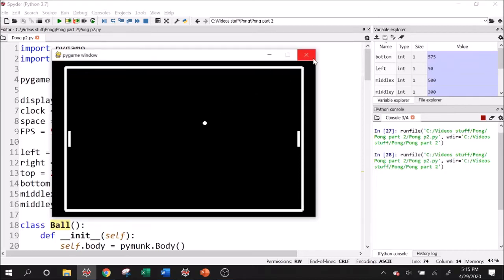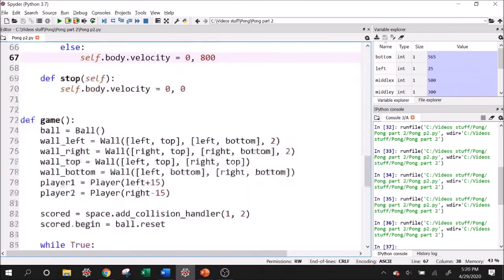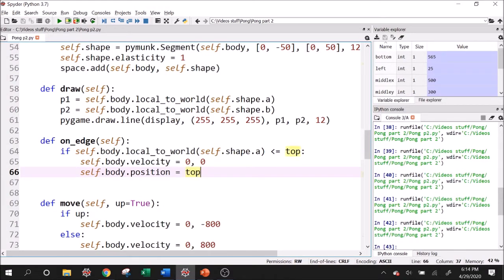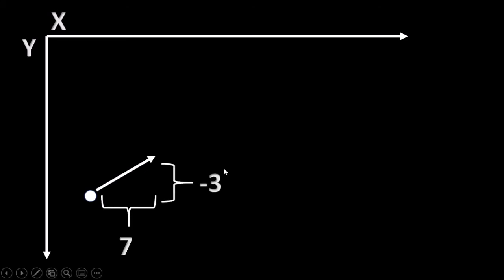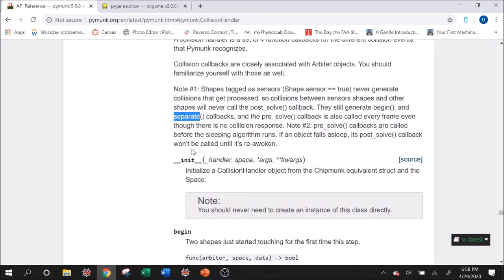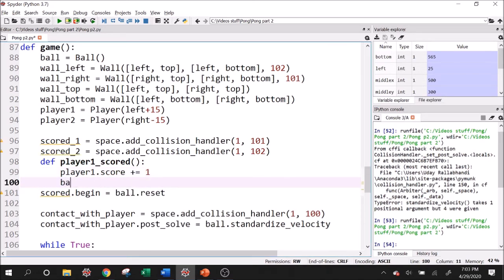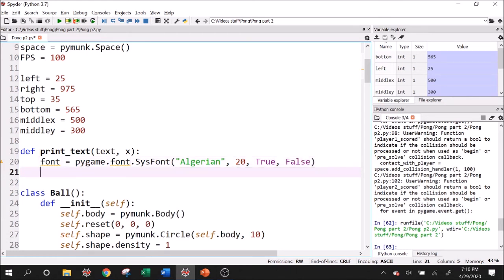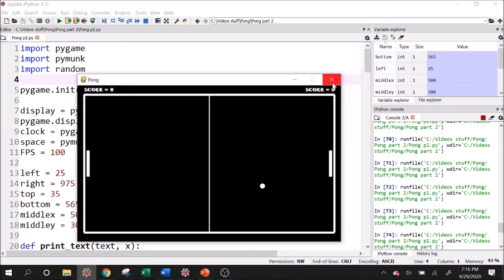Pong Part 2 (Improved Functionality) | Pymunk/PyGame Projects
Learn how to make Pong with Python modules Pygame & Pymunk. Pygame provides the display manipulation while Pymunk is a physics engine based on the classic Chipmunk in C.

This video is the 2nd in the Pong series. We correct some issues with the gameplay as well as add visual elements and additional functionality. At the end of this video, the game is fully formed. In the next video, other "fun" elements of the game will be added in order to further explore the power of pygame/pymunk integration.